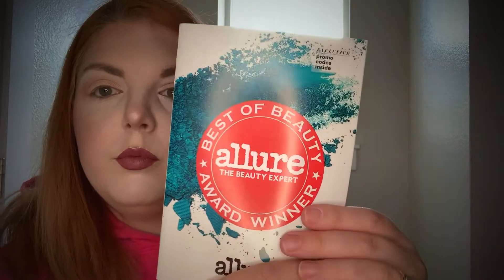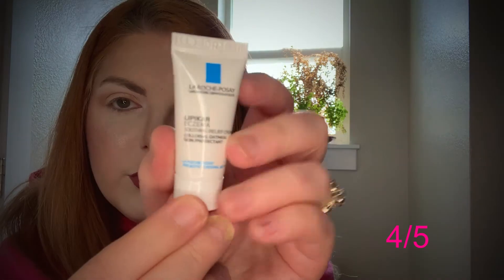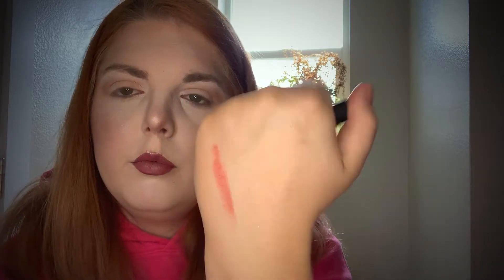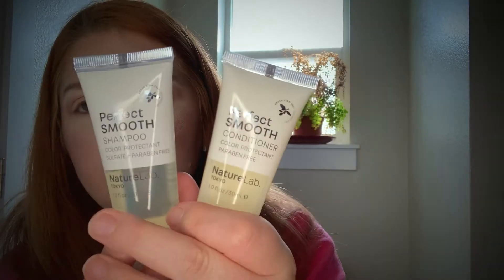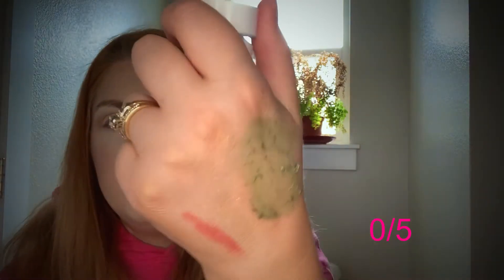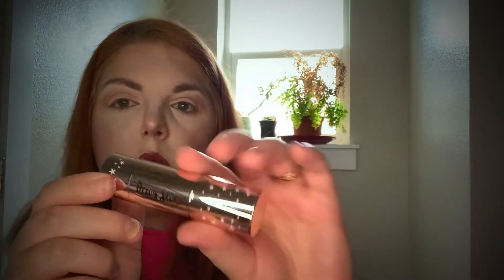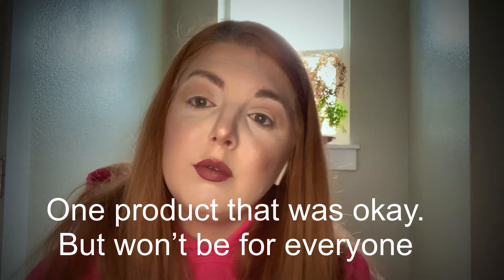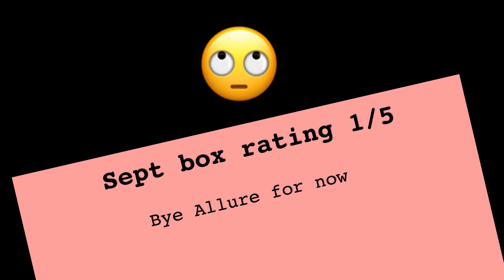Allure Sept 2019 WTF “The BEST of Beauty?!” More like the worst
Allure Beauty Box Sept 2019
If this is the best of beauty please someone save of cuz this box was 💩. WTF Allure?!

July 2019 Allure Beauty Box unboxing & Try on! BEST ALLURE BOX YET!

Want to try allure beauty box? You can use
My code for referring you at allure beauty box.com
Or use amazon

Code Kelsey-MNRTTZUT